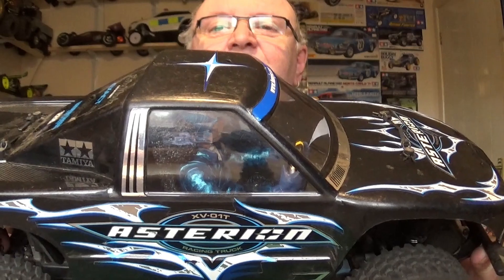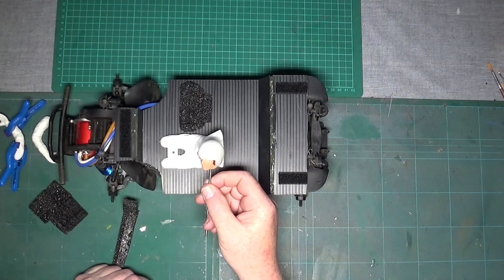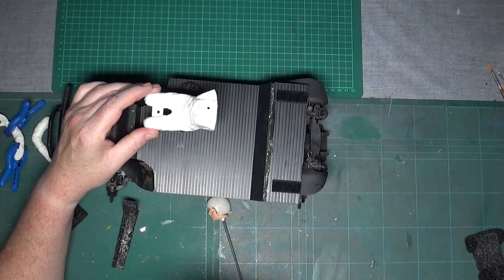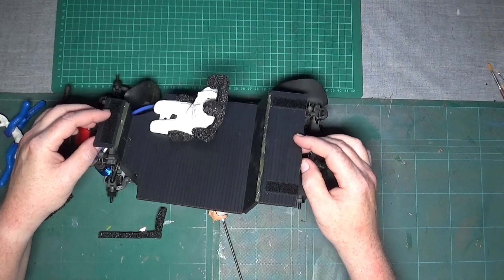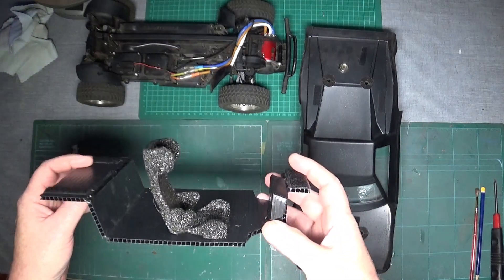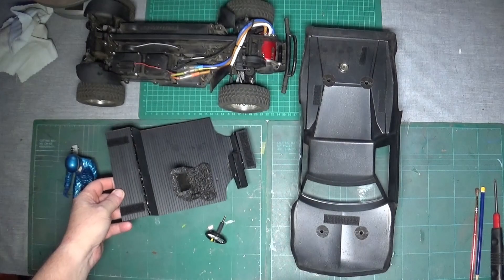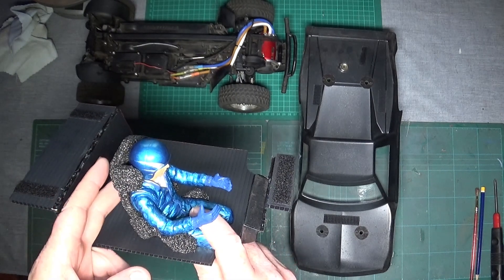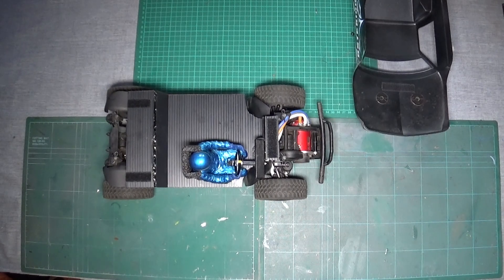Making a Bespoke cockpit for my Tamiya XV-01 Asterion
Hello my friends and welcome to this video on the making of a bespoke cockpit for my Tamiya Asterion. This took me a lot longer to complete than I thought due mainly to lots of head scratching trying to figure out what to do and what to make things out of along with some failures and redesigns etc.
The driver I ended using was The Tamiya figure designed for the likes of the Toyota Hilux and Bruiser part No 54416 which comes with a steering wheel. All other parts were made by my wrinkled, shaking hands lol!
Stay safe and all the best!